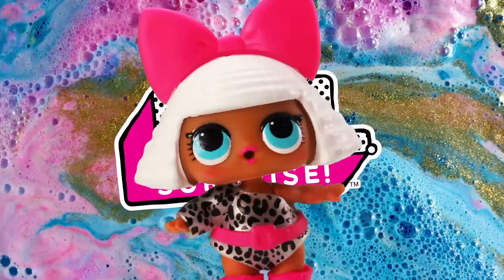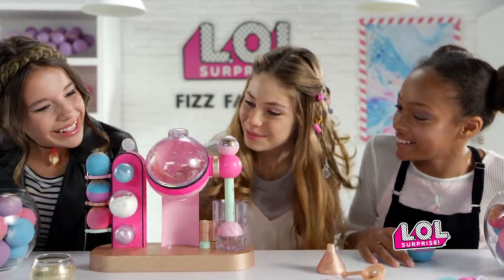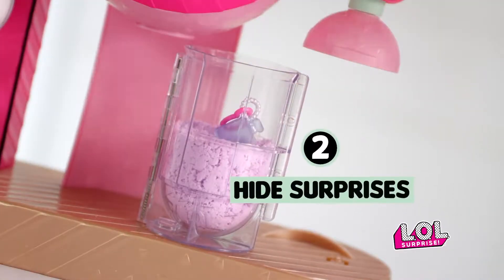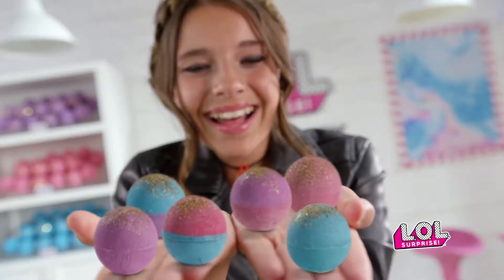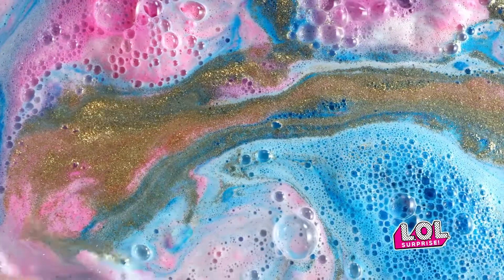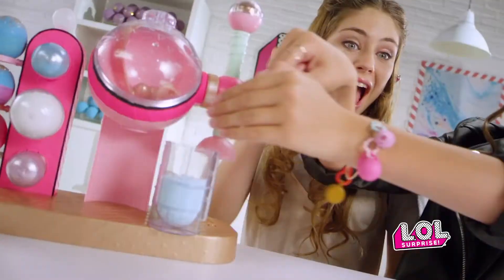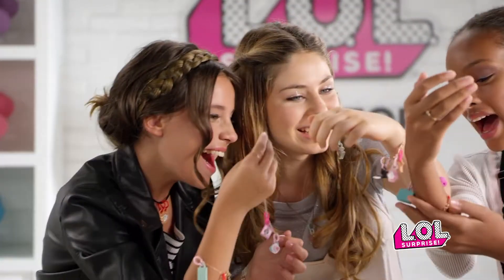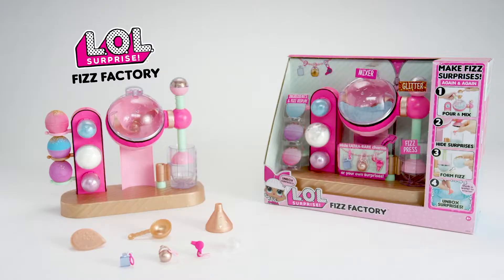LOL Surprise! Fizz Factory 30 Commercial Baby Doll Surprise Toys